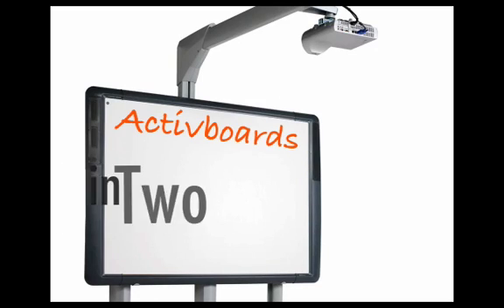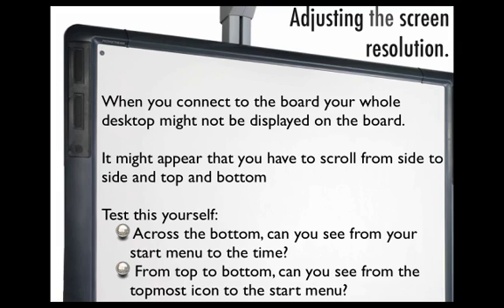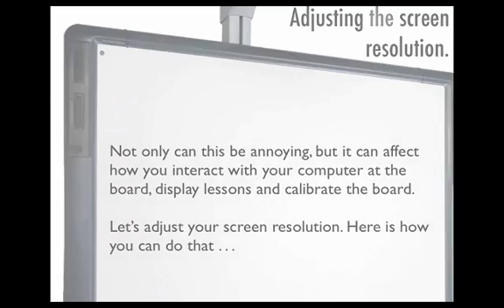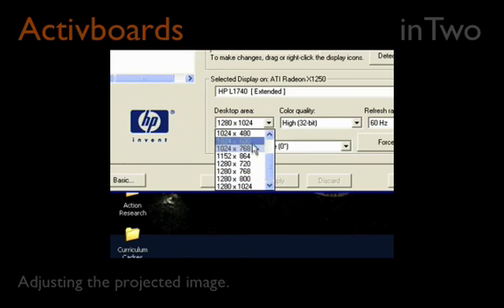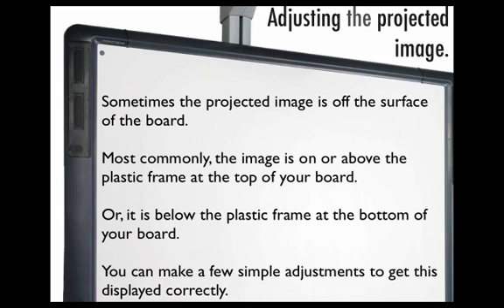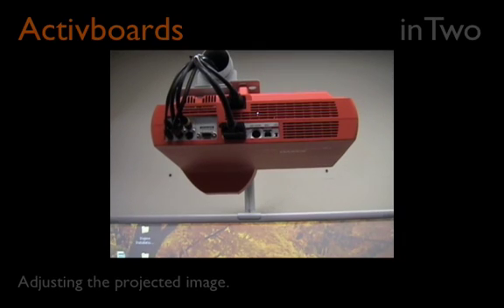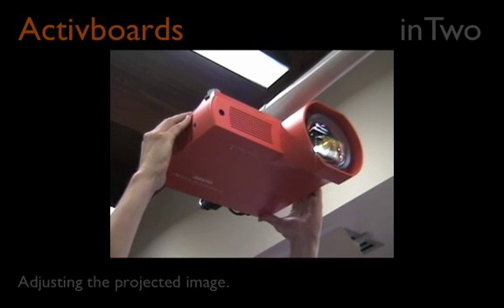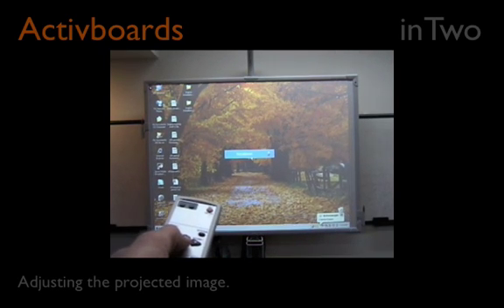Adjusting the Projected Image & Screen Resolution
This video is about adjusting the projected image  and screen resolution - Activboard